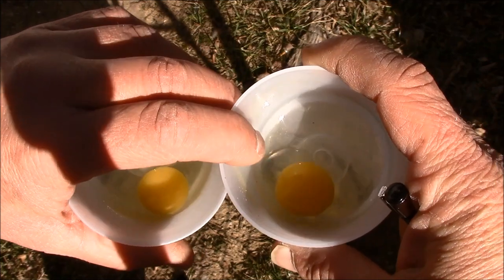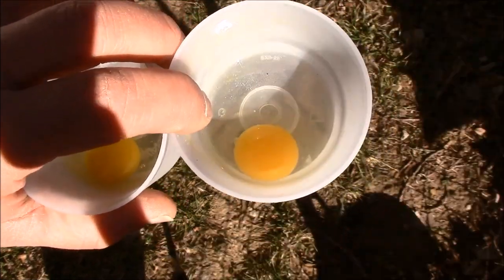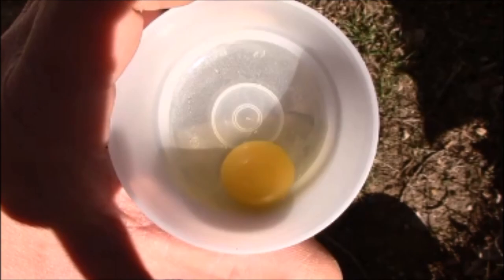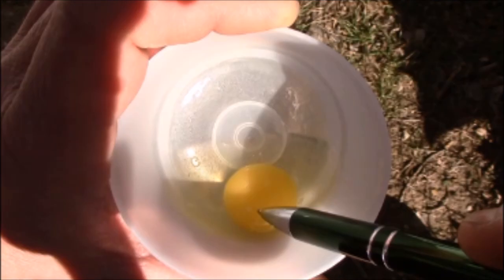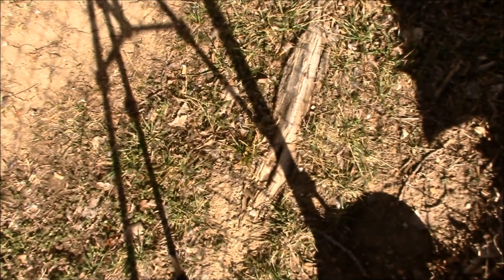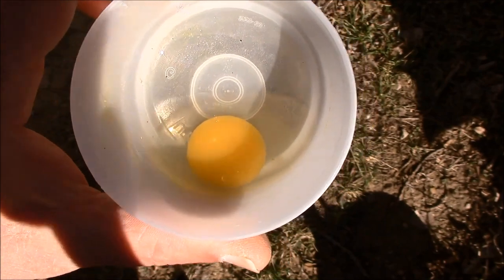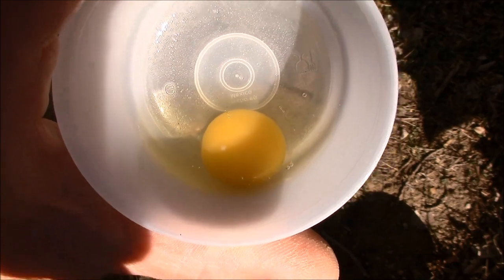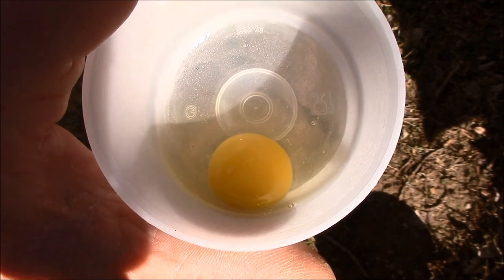How long does it take for quail to lay fertile eggs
Generally speaking the very first eggs a bird lays are not suitable for incubation.  So how long do you have to wait and how do you know when you are getting fertile eggs?  That's what i am discussing in this video.